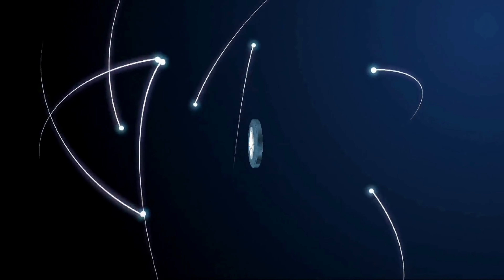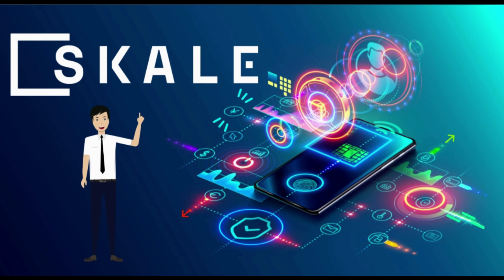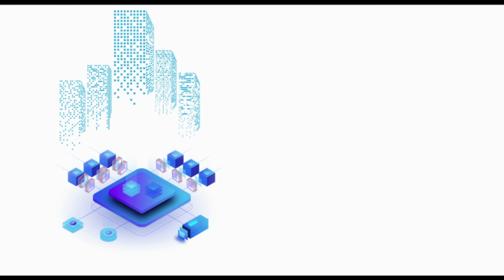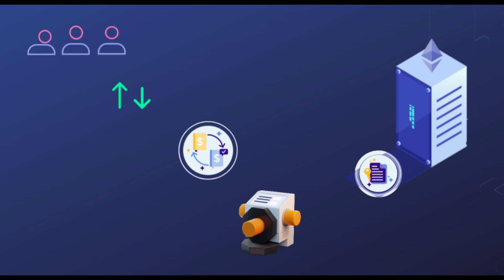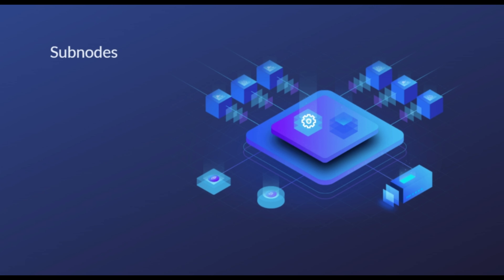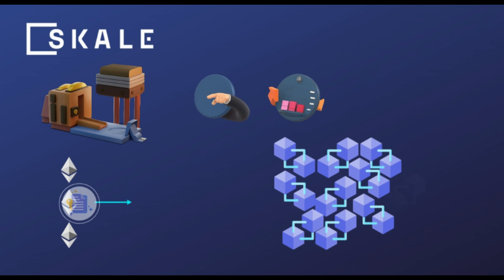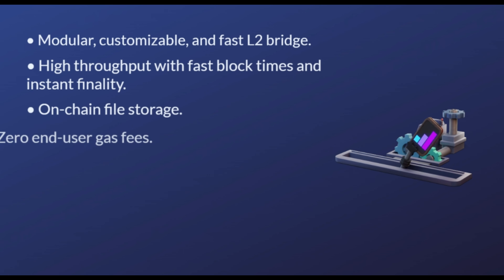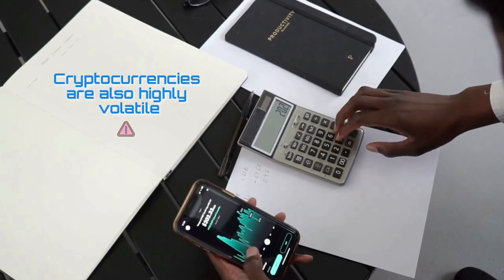What is Skale Network - SKL Explained.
Imagine every dap has its own ethereum blockchain. and this chain powers dApps and their communities, providing dedicated Web3, compute resources to support transactions from end-users. It sounds like a solution to enable high throughput, low cost, and low latency transactions. right?

 Let's discover the Skale network , which is a containerized network capable of running an unlimited number of secure, decentralized, high-performance blockchains that are native to Ethereum.

Skale works as  a security and execution layer that connects with Ethereum by means of elastic sidechains. They are highly configurable blockchains that enable users to select their consensus protocol, virtual machine, chain’s size, parent blockchain, and additional security measures.  Sidechains utilize a two-way communications peg between the two networks to maintain smart contract communication, thus making them interoperable.

    The network grows linearly to support thousands of these independent blockchains, file storage chains, and other types of sub chains.  all these chains tied to the Ethereum public mainnet and fully compatible with the entire Ethereum ecosystem.

    Users can  create their Elastic Sidechain with a monthly subscription fee in SKALE  tokens, SKL token also facilitates network staking rewards and governance.